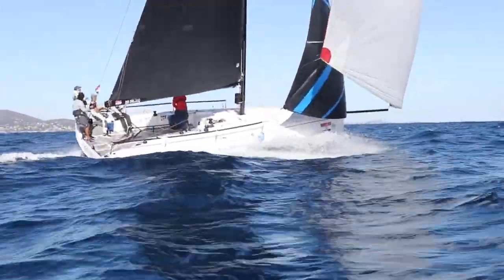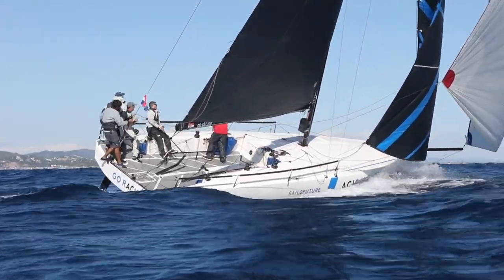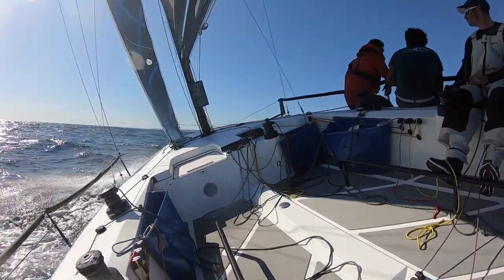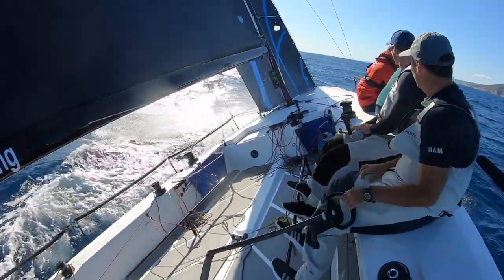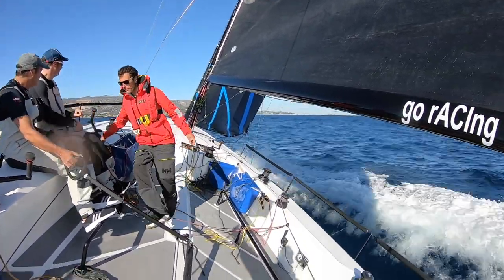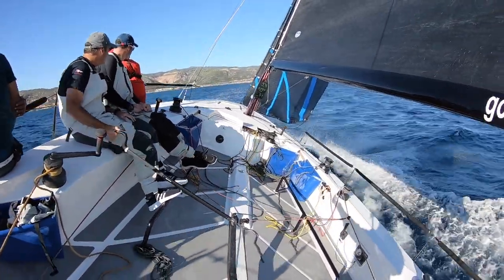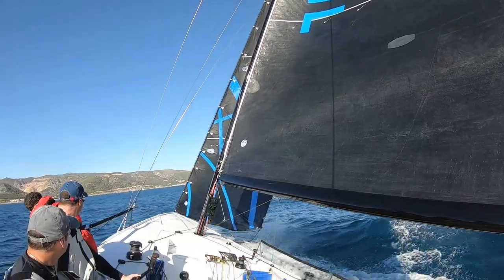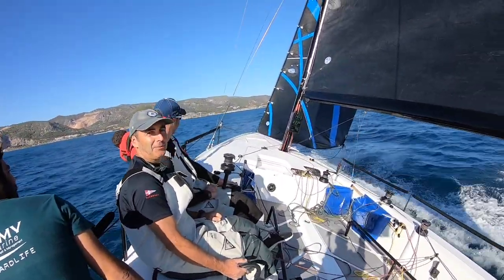The most radical production yacht afloat? Sailing the ClubSwan 36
Nautor’s Swan does not do things by halves. Its version of a sportsboat is this lightweight one design rocket with a C-shaped foil that helps guarantee utmost fun sailing in both directions. Toby Hodges had a blast.